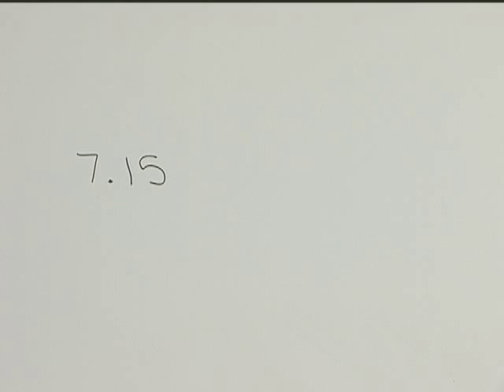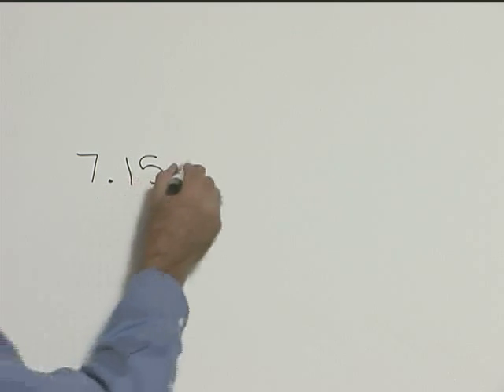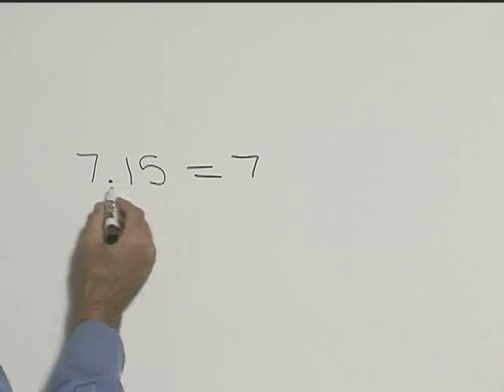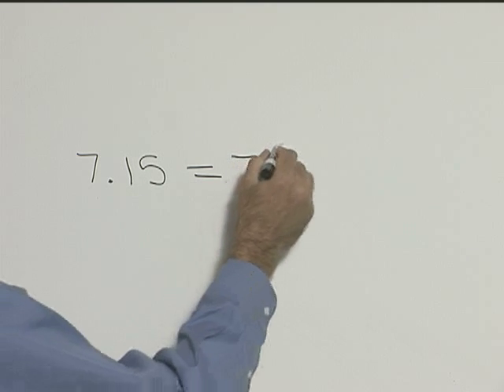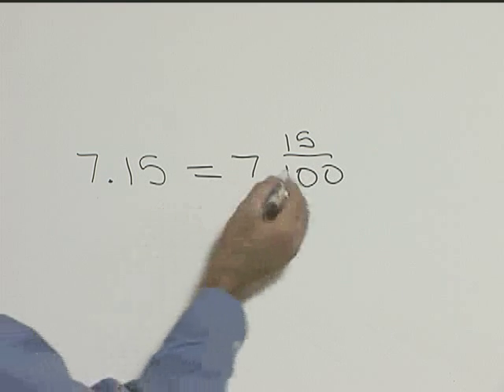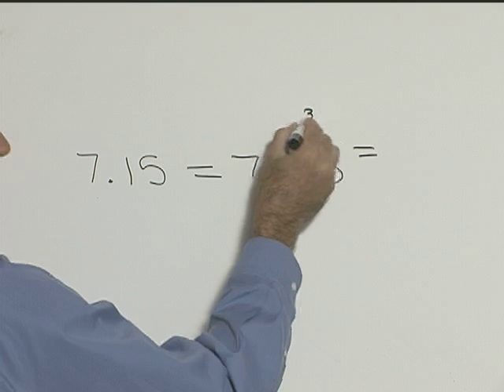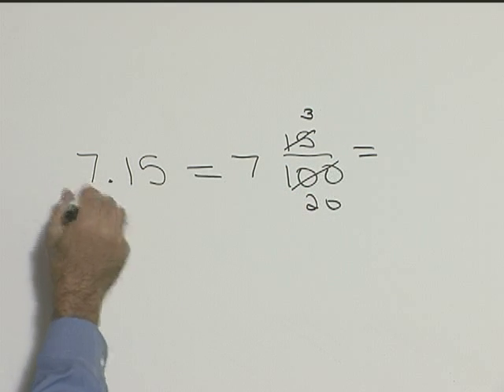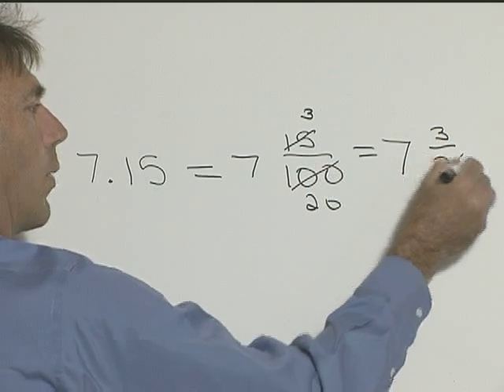Chapter Test Prep - Ch 3, Exercise 3